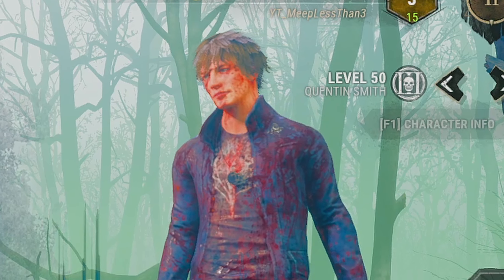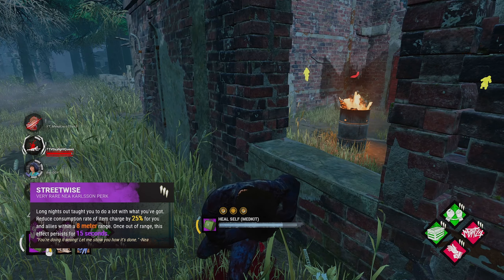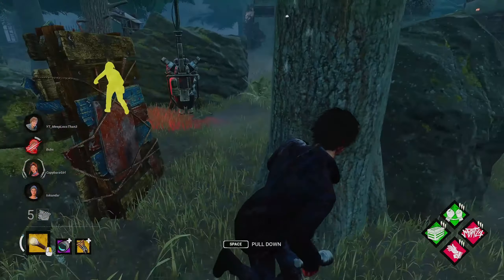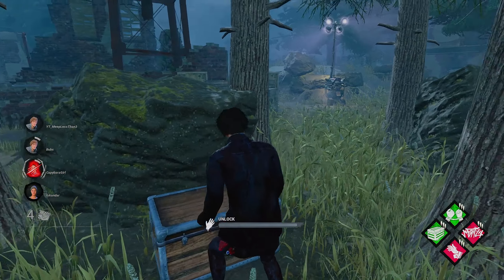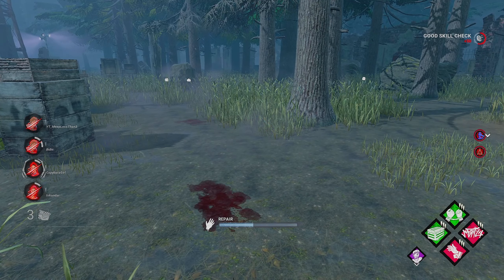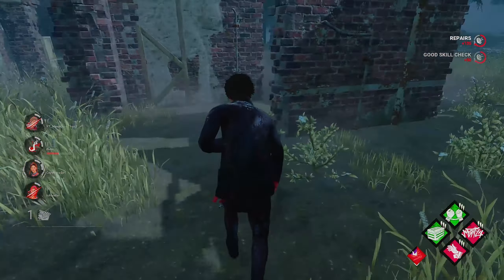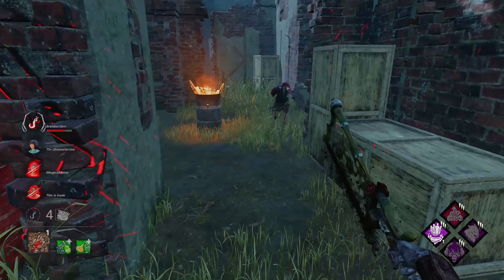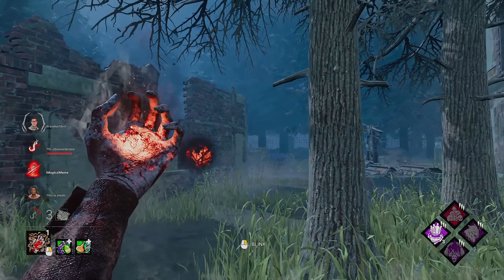Making the Best Out of Weaker Situational Perks | Dead by Daylight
Hey everyone, this week's Shrine of Secrets features the perks Streetwise, Ace in the Hole, Bloodwarden, and Territorial Imperative. I change up the last park of the intro section to spice it up. Let me know how you like the changes! Also do you like having music throughout the video?

Timestamps
Intro - 00:00
Game 1 Survivor - 02:51
Game 2 Killer - 10:38
Outro - 19:38

No music attributions needed evidently.